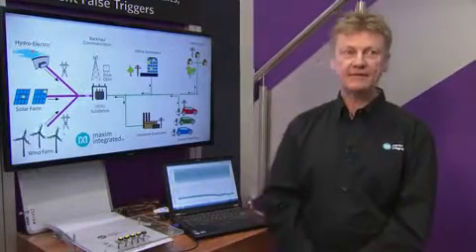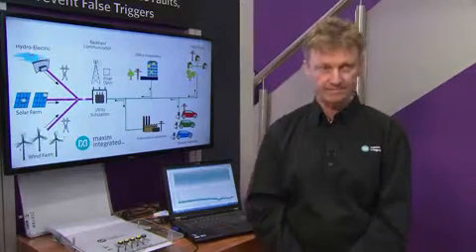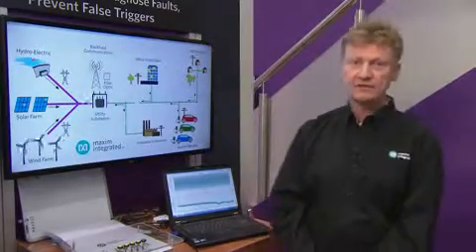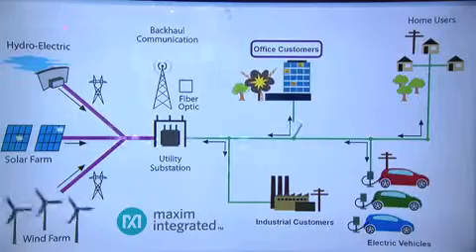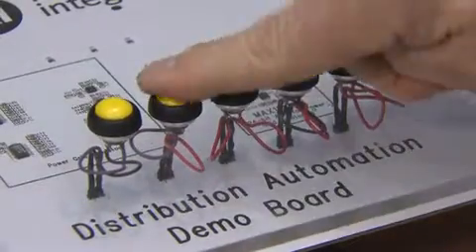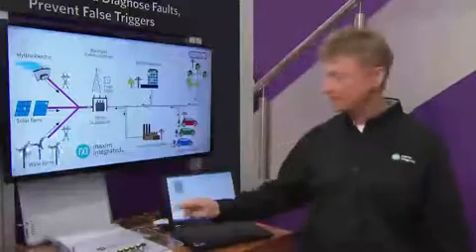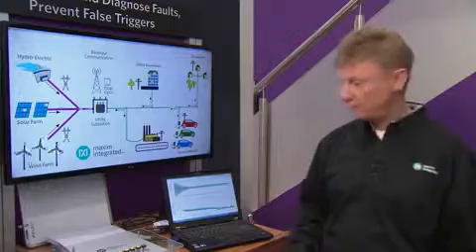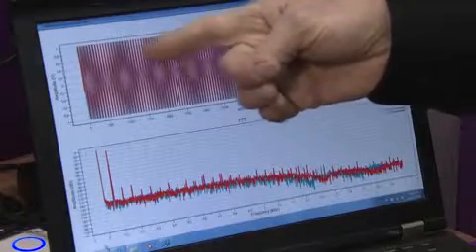Detecting and Diagnosing Grid Faults with Fewer False Triggers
Utilities lose $79 billion annually to power outages. But Maxim’s data converters can help them cut average interruption time by a third—and improve restoration time from 45 minutes to less than three! See how in the multi-scenario simulation.